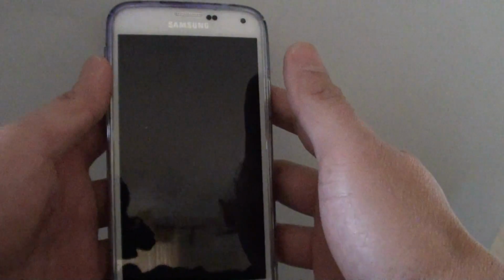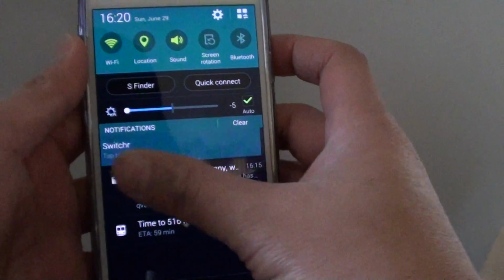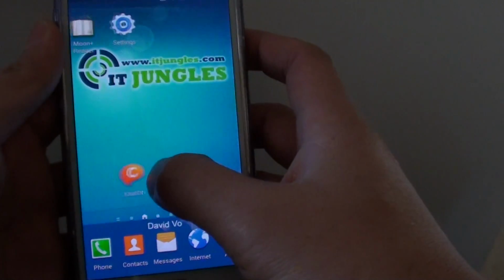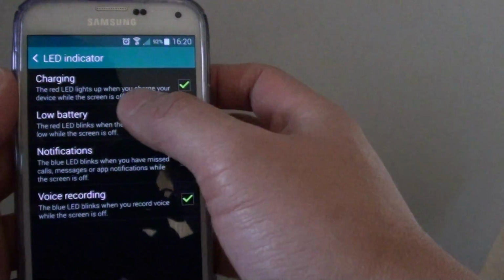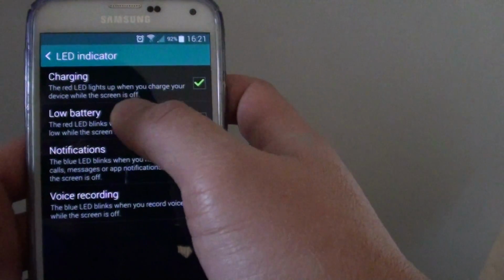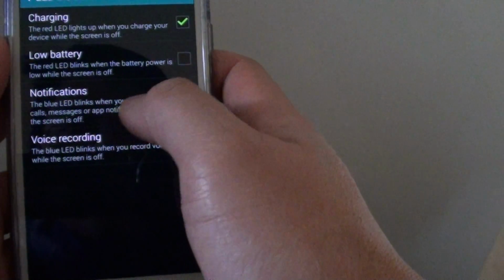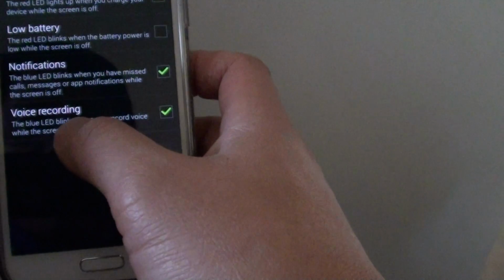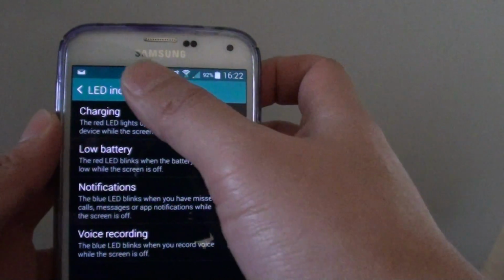Samsung Galaxy S5: Meaning of Different Notification Lights (Red, Blue, Green)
Learn what are each of notification lights color mean on the Samsung Galaxy S5.

Depending on the current activity yo are doing you may get a notification with the color of red, blue, green or cyan. The light might blink or stay constant to give the different meaning of the notifications.